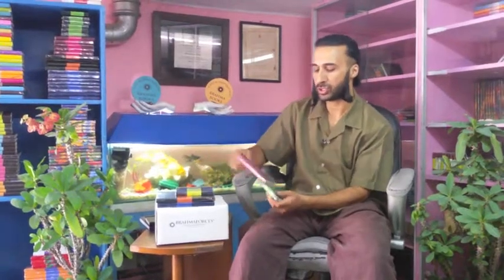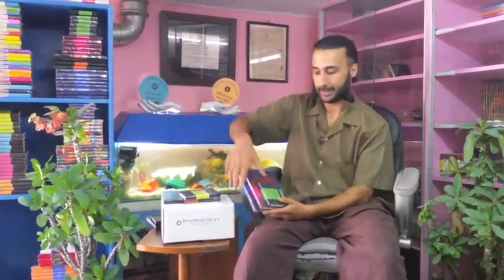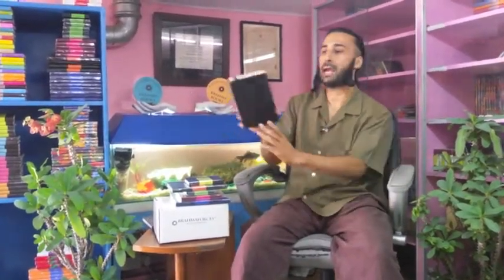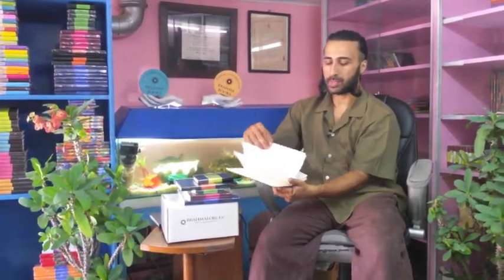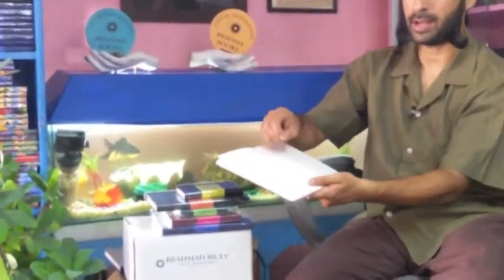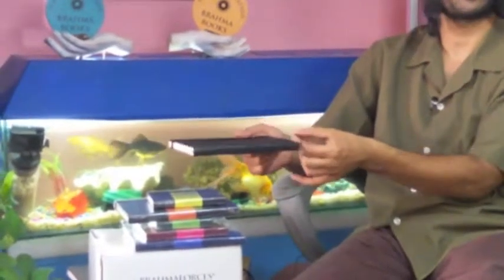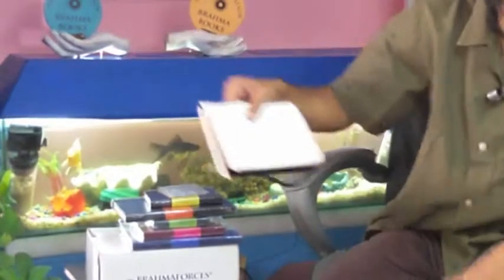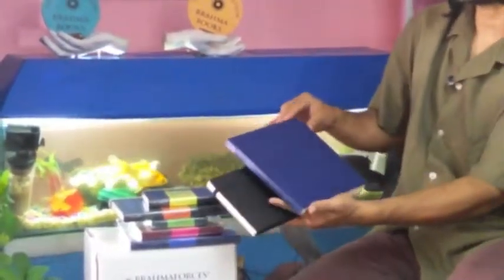Brahma Books Amateur Line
Brahma's Amateur line is designed for the serious book enthusiast for drawing and writing. This is a top quality hard cover hand stitched and hand bound,  notebook with 100 pages, 120 GSM acid free paper and comes with an envelope on the inside back cover to save odds and ends.  Since the pages are un-ruled and thick this book has a dual purpose, writing and drawing. The paper has a bright white tint, smooth surface with a slight tooth which makes it good for pencil drawings. Writing on this book does not bleed through to the other side. Brahma Books use the best quality materials, paper,  adhesives, hand binding and a special triple spine binding formula to make the notebooks very hardy and of unmatched quality. The Amateur line is among Brahma’s top lines of notebooks, the only line superior to this is the Professional line and the only difference is in the quality of the paper. The professional line is designed for professional artists and therefore uses expensive imported Canson and Fabriano drawing paper. The binding and book build of the Amateur and Professional lines is exactly the same.